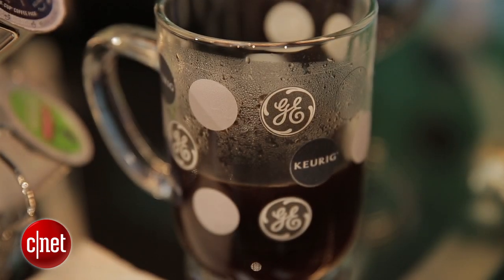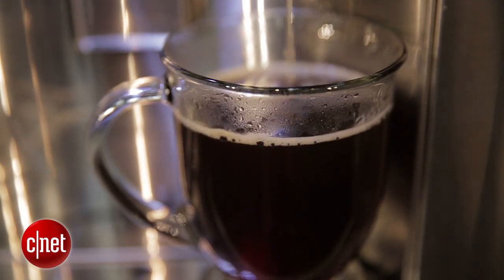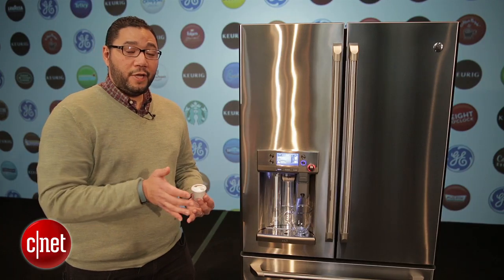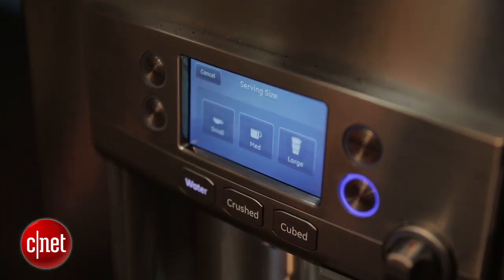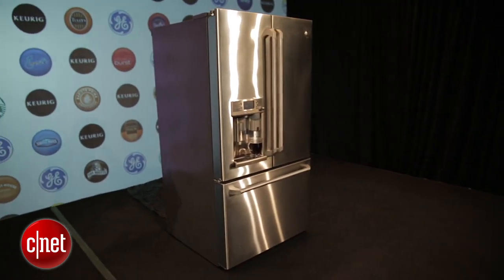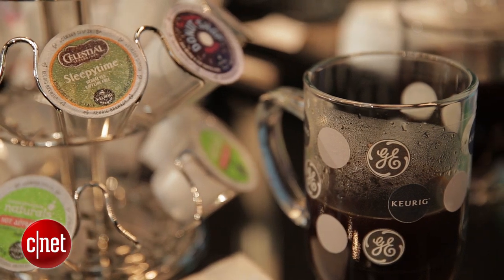GE's Cafe fridge brews hot K-Cup coffee in a flash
Priced at $3,300 the revamped Cafe refrigerator from GE boasts a Keurig K-Cup brewer module plus connected home smarts.